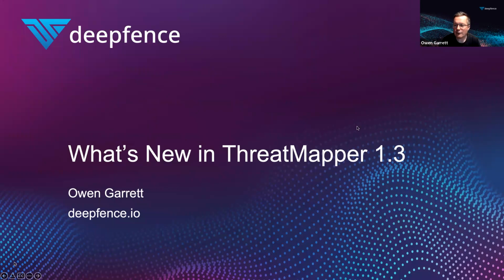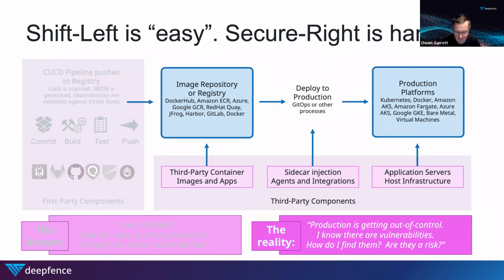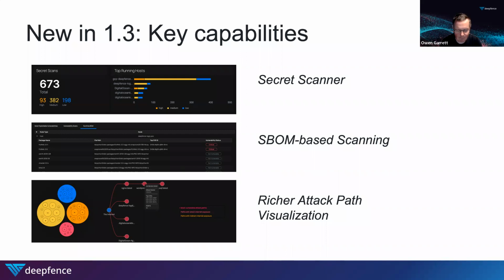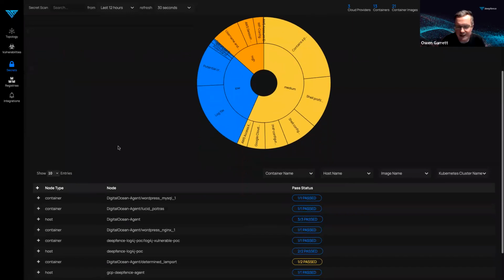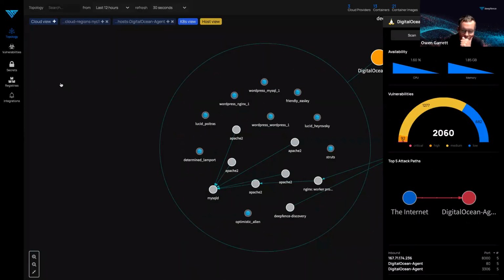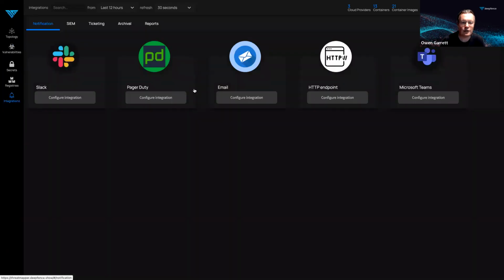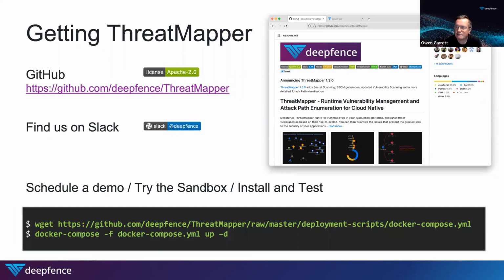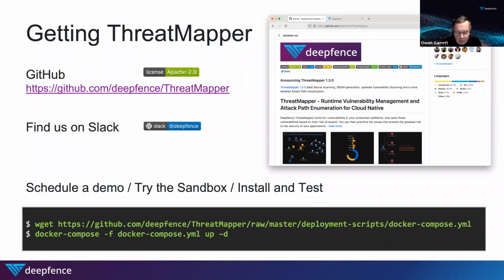ThreatMapper 1.3 Demo - Secret Scanning, SBOMs, Attack Paths & More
See the new features in ThreatMapper in action, including how to scan for secrets in production, how to generate a runtime SBOM, how to see your direct and indirect attack paths to seal off immediately, and more. To learn more and give it a try, visit ThreatMapper on GitHub